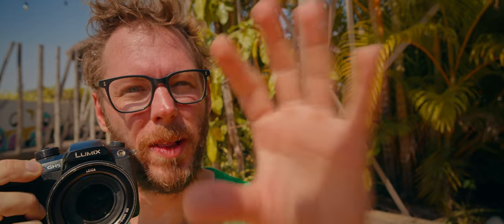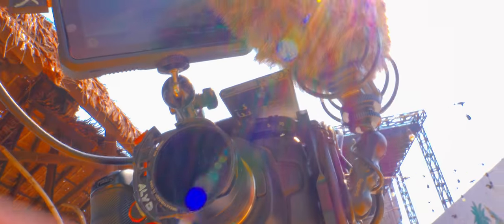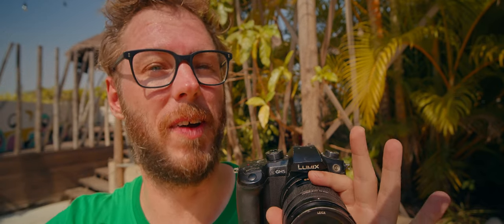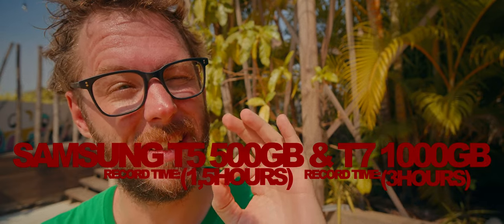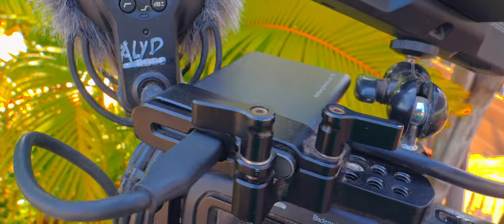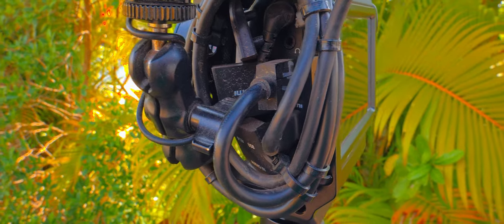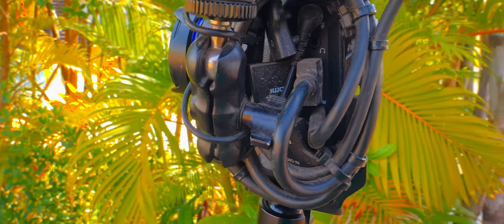MY CINEMA CAMERA SETUP for travel videos! Blackmagic design pocket cinema camera 4k!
My gear:
Camera Monitor
ND Filter
Editing software
Note: Commissions may be earned from the links